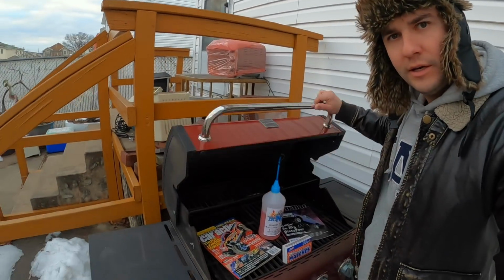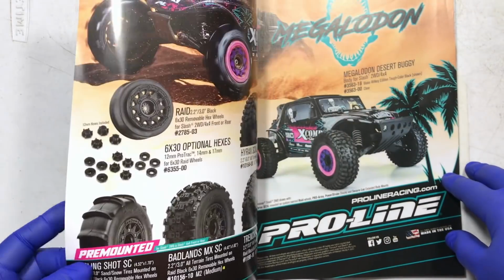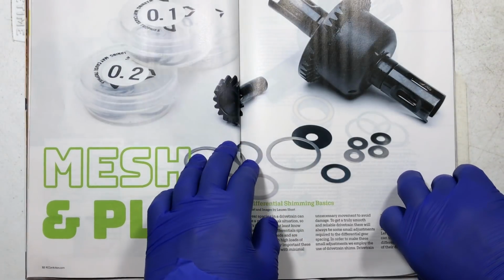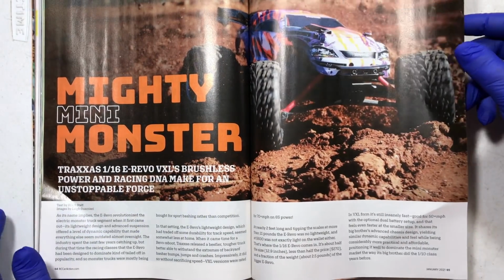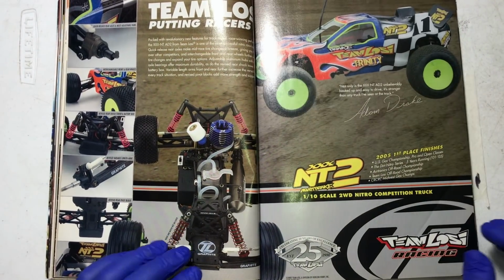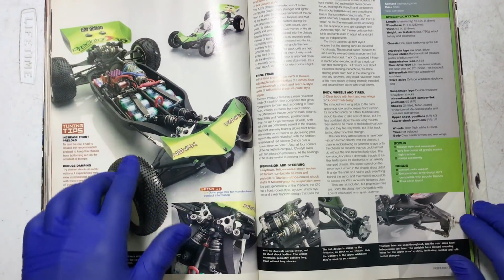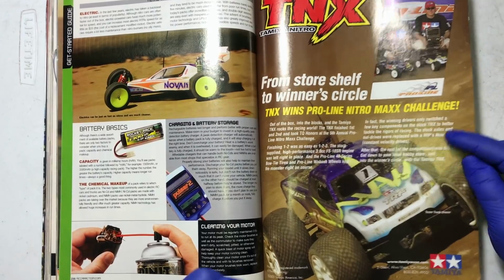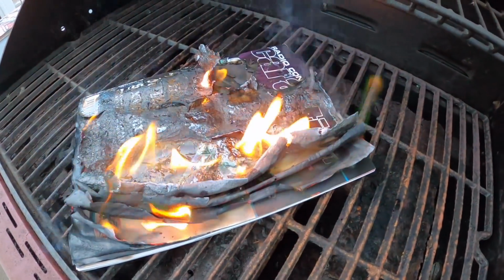NEW RC CAR ACTION MAGAZINE - Had To Burn It with Nitro - Making Nitro Great Again - Redcat Lowrider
The Most EXTREME Review of the newest RC Car Action Magazine. If I don't find a single gas or nitro Rc in here, I will burn it with nitro fuel. This is a step in the right direction, I am making nitro great again!.

Christmas Vehicles Sale
RC Car Action Magazine Subscription

HSP 94763 1/8 .21 Truck $245
HSP 1/10 Rally .18 RTR $213
VRX 1/8 .21 Force Engine Biggy $265
VRX RH801 1/8 .28 big block Truggy
VRX 1/10 NItro Buggy .18 Force $206
VRX RH1008 .18 NItro SCT $243
HSP 1/10 2-speed Touring Car $201
HSP 1/10 2-speed GTR $223
Force 21 NItro Motor $91
Force 28 Nitro Motor $99
1/5 scale Gas RCs

in the videos.

Flysky GT5 Radio Used In this Video
Flysky BS6 spare receivers
Liquid Electrical tape I use
New Brushless Redcat truck